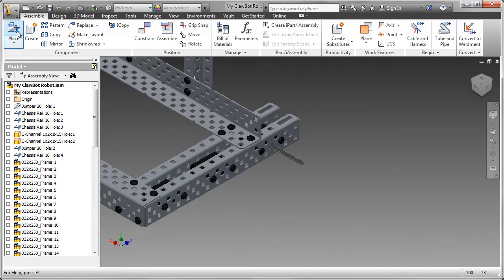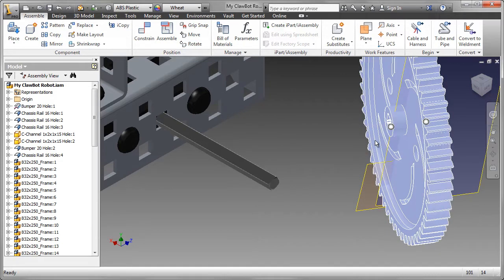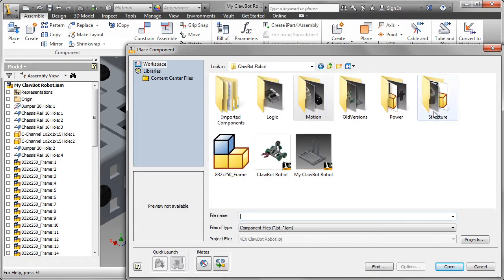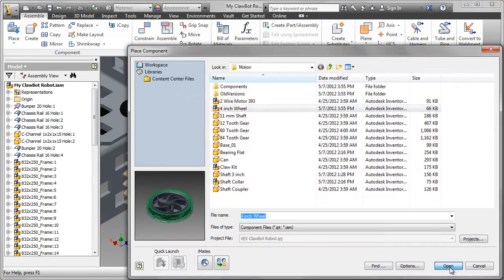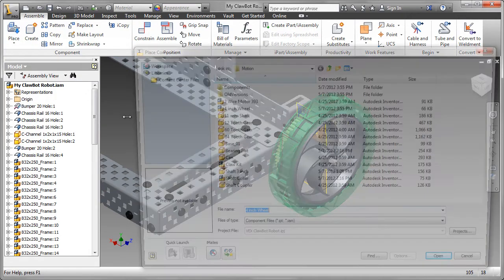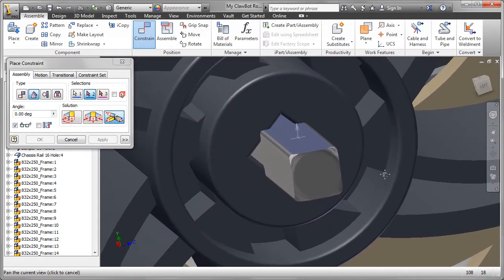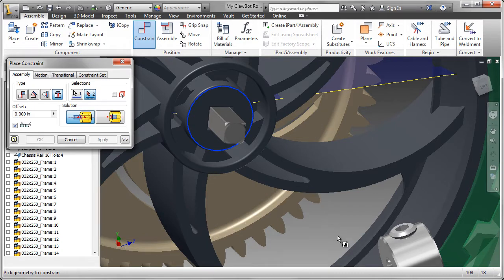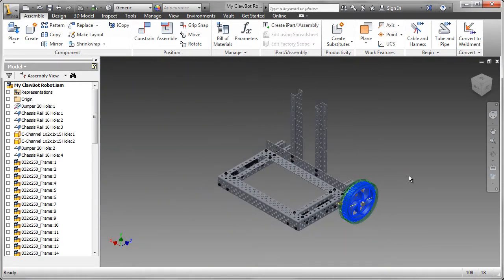Virtual Clawbot: Technical Video Part 7